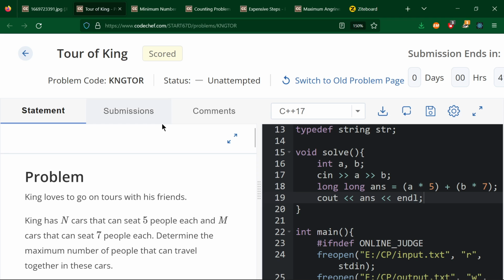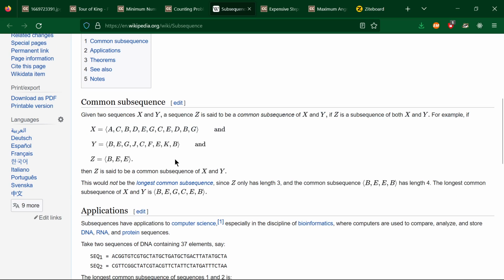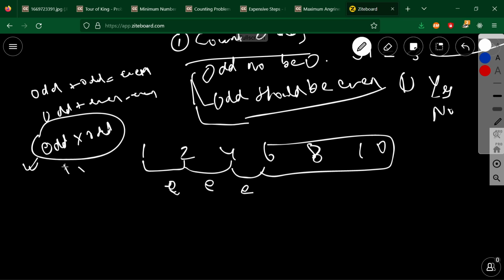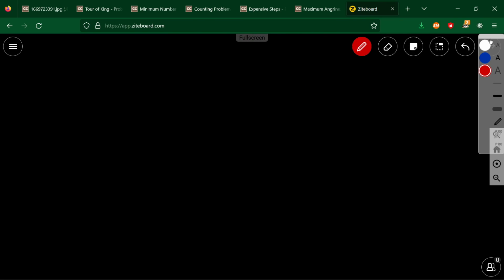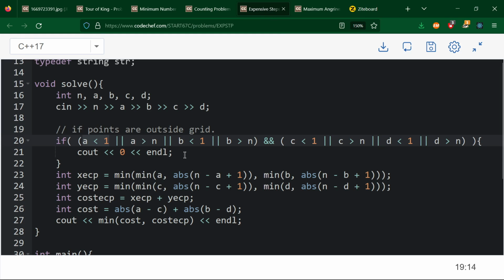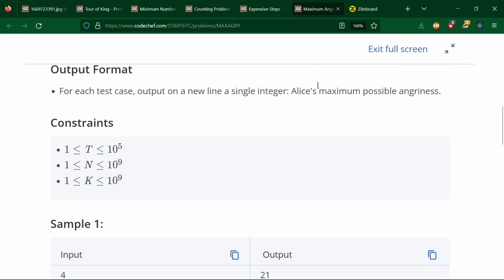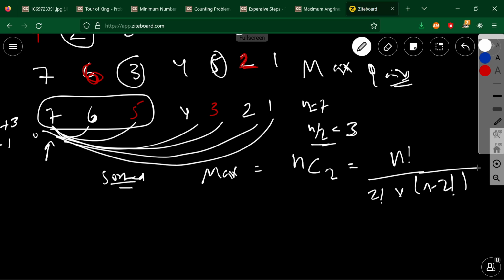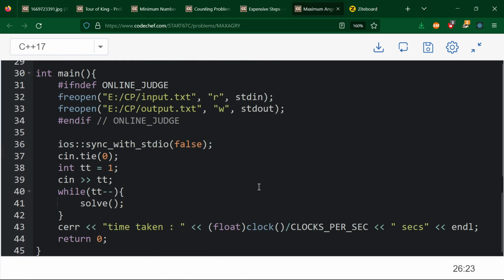CodeChef Starters 67 problems solution with detailed explanation and C++ source code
CodeChef Starters 67  2022 Solutions Post Contest Discussion. In this video we are  discussing five problems of  CodeChef Starters 67 2022 with detailed explanation of algorithms and C++ codes.

Timestamps/Chapters:-
00:00 Welcome
00:08 Tour of King    KNGTOR
01:25 Minimum Number of Ones    MINNOO
03:32 Counting Problem    COUNTP
10:09 Expensive Steps    Expensive Steps
18:00 Maximum Angriness    MAXAGRY
28:32 Wrap-up: